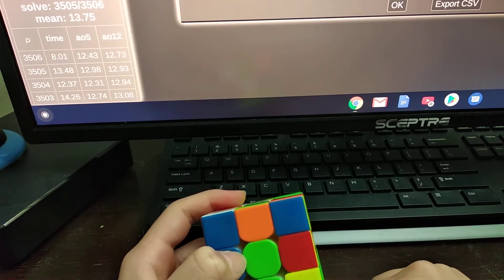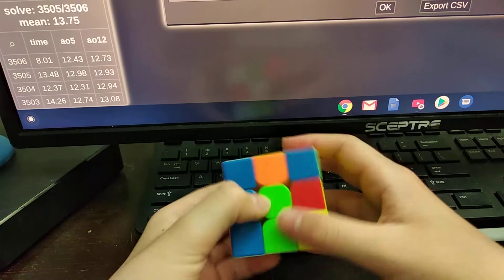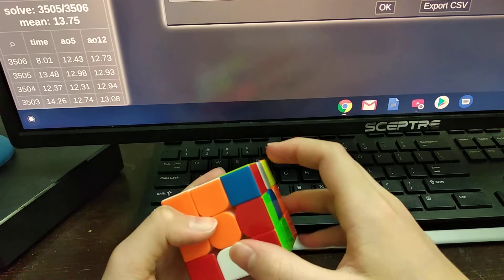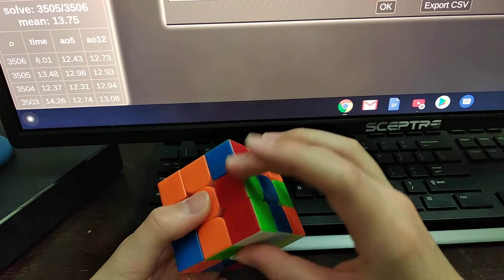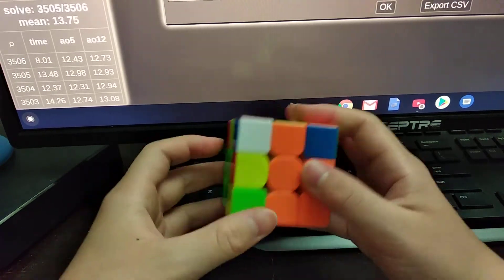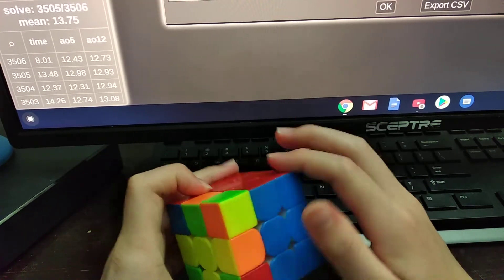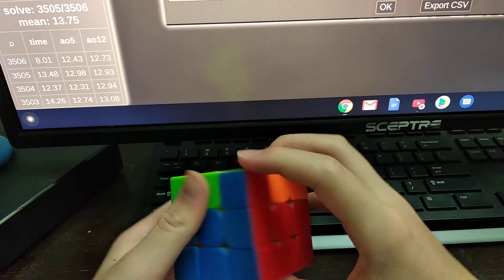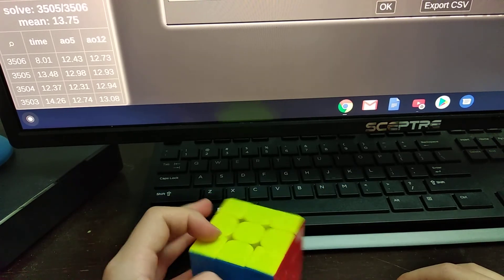Reconstruction of my 8.01 PB single!!!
Scramble is shown in the video.